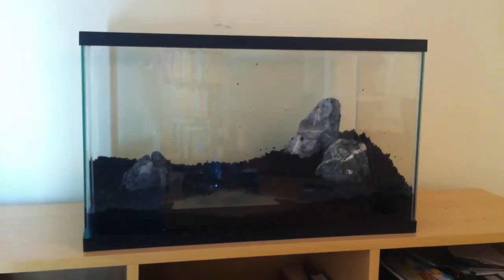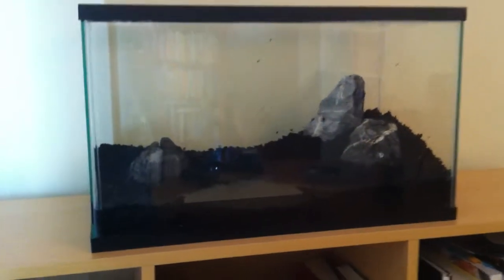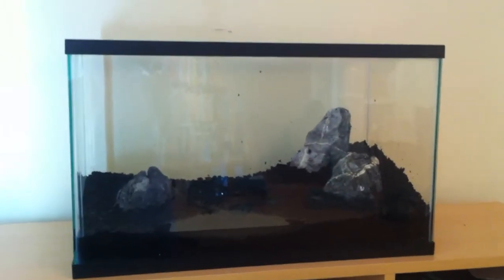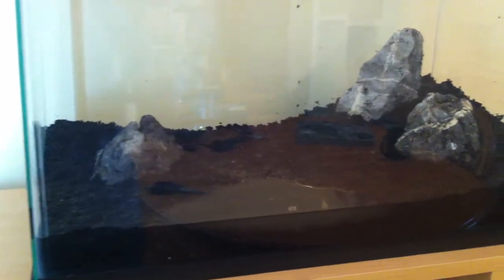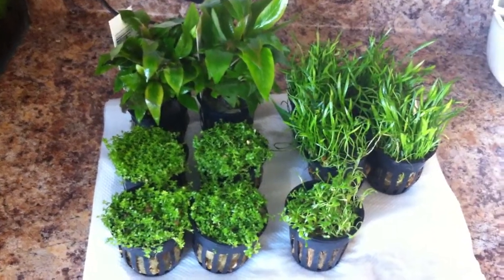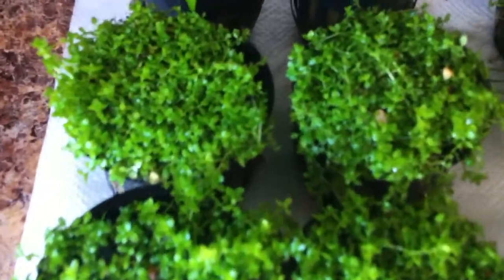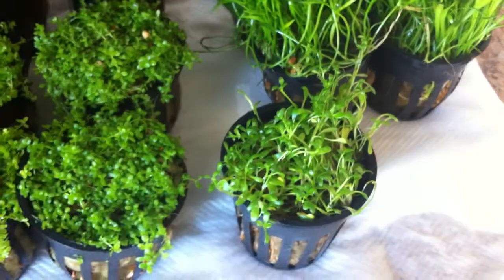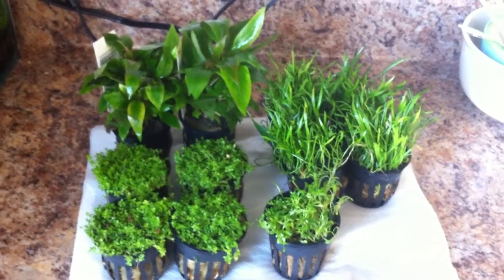New 10g Setup Process (#2 - Hardscape)